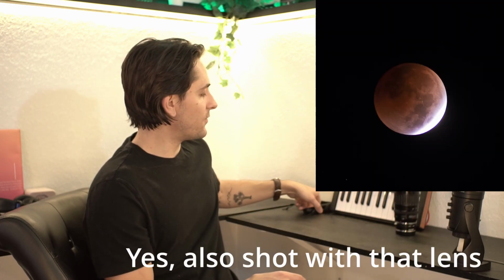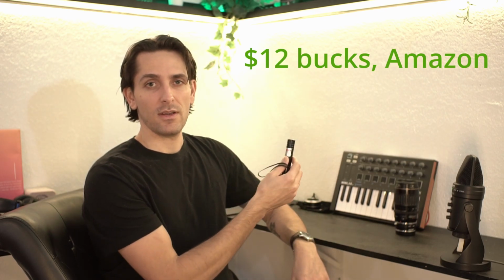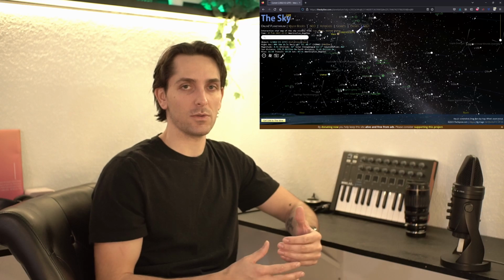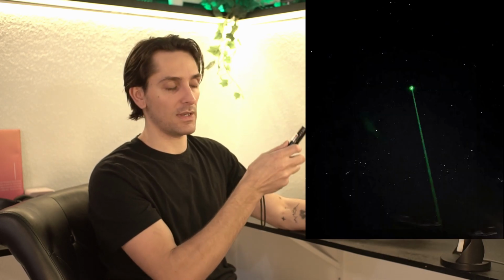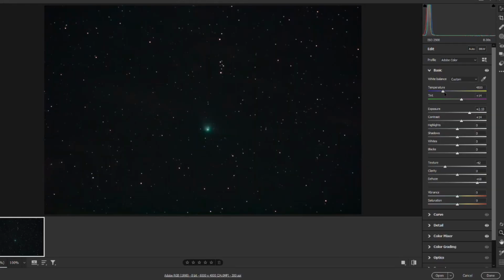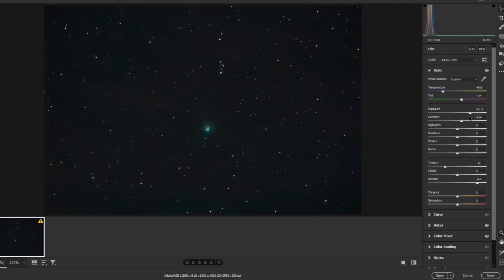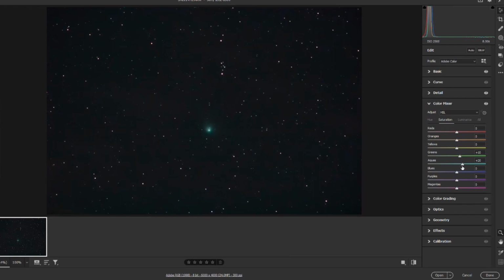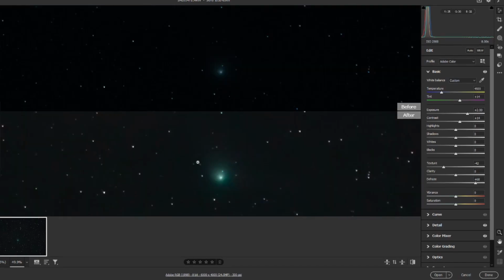How to photograph a Comet! NO telescope, Sony a6300 + Canon 100-300 lens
Heres my full tutorial for imaging the 2022 E3 Comet, alot of great info for beginning photographers or anyone who is just curious. Camera settings 8sec, iso2500, F5.6, 300mm.  Sony a6300, Canon USM 100-300mm.